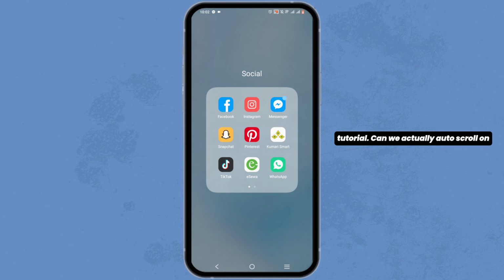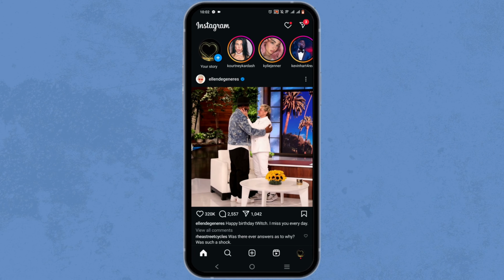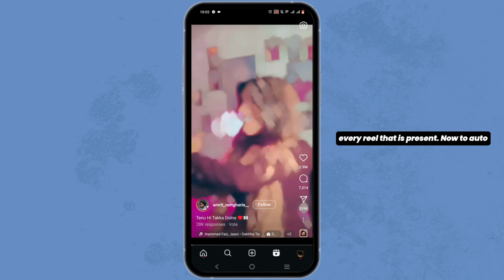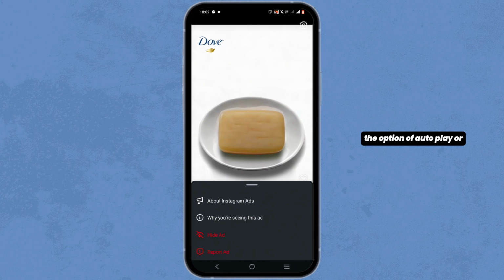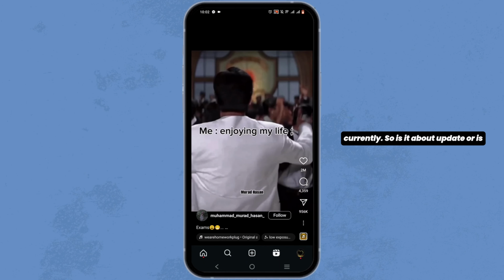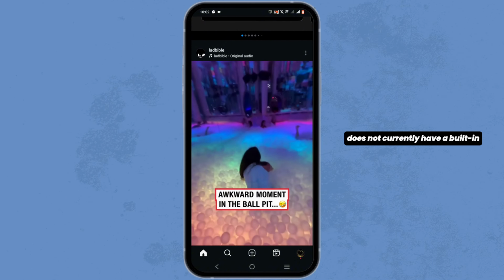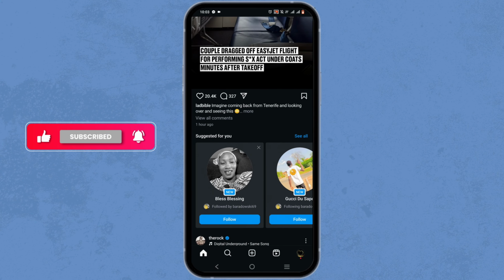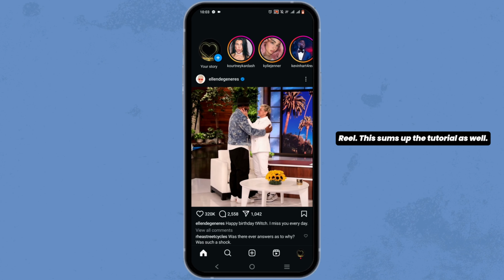How to Enable Auto Scroll on Instagram Reels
Tired of manually scrolling through Instagram Reels? In this guide, we’ll show you how to set up auto-scrolling (autoplay) on Instagram Reels, so you can watch videos seamlessly without swiping each time. While Instagram doesn’t have a built-in auto-scroll feature, there are easy workarounds to make it happen!